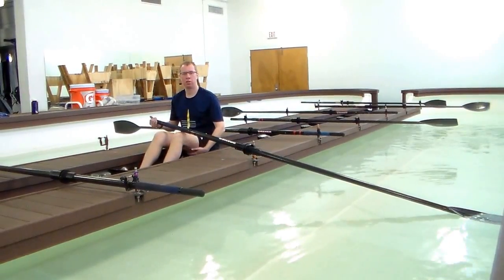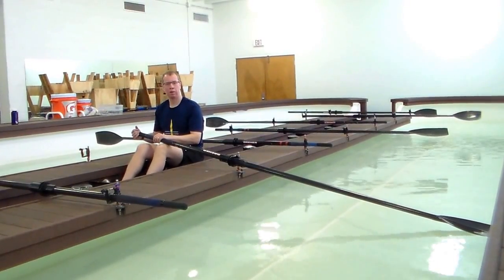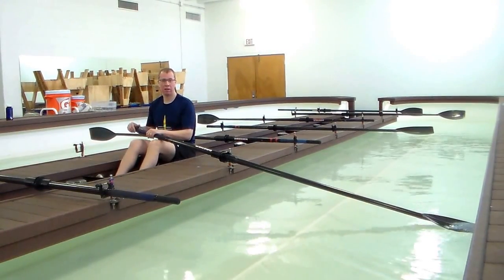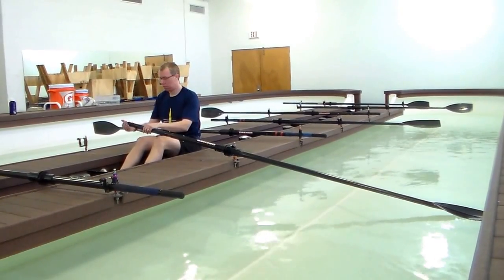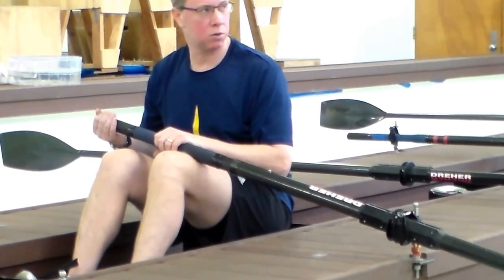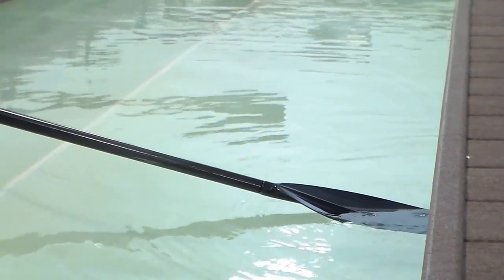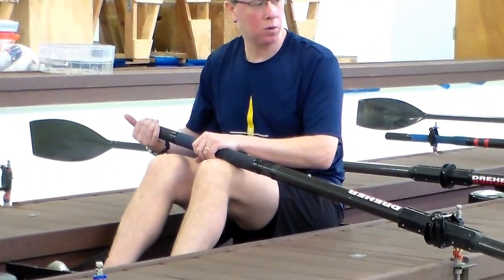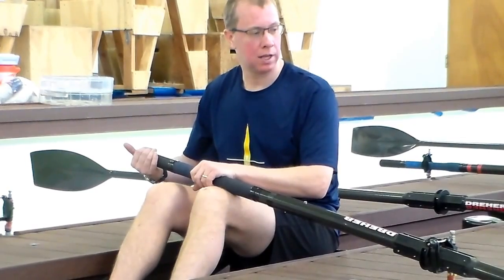Learn To Row - Rowing Drills and Technique - How To Set The Boat (Sweep Rowing)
Keeping the boat set when you are learning to row in a four and an eight is essential. It doesn't matter that you are not rowing. You can help your teammates learn faster with a set boat.